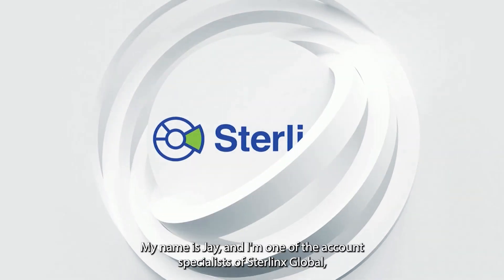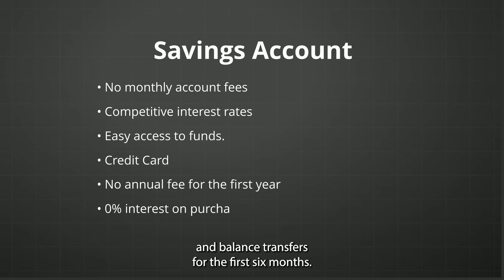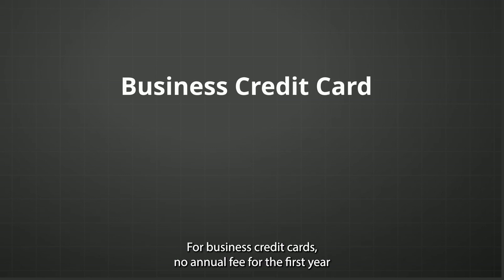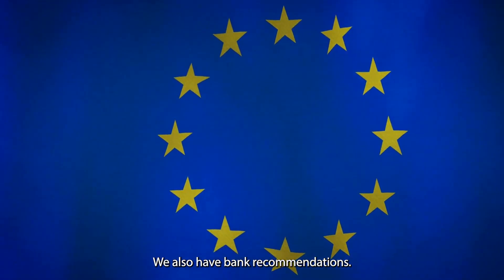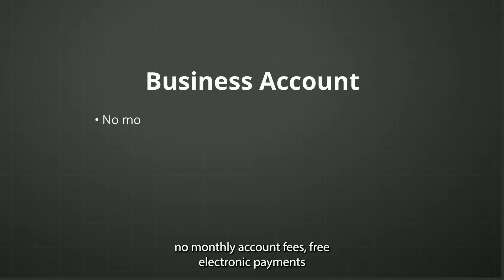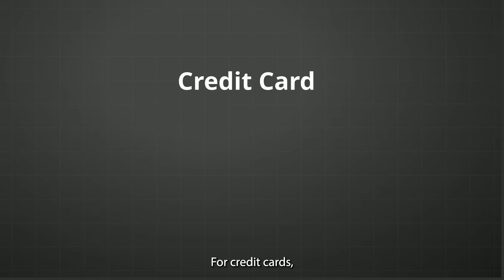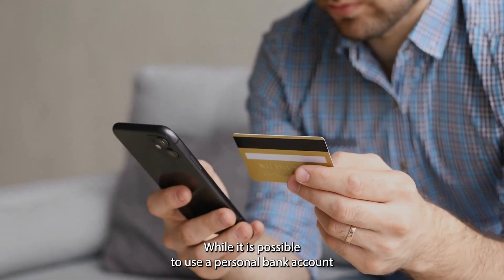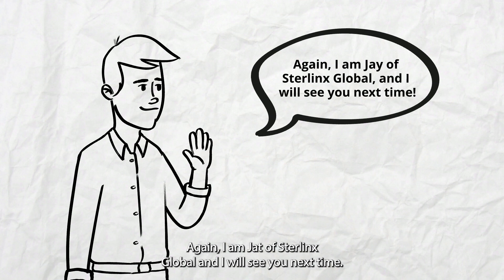Bank Accounts for E-commerce & Amazon FBA Business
Looking to sell on Amazon? It's an exciting and highly lucrative path to take as an entrepreneur. However, if you aren't fully prepared for the step up in financial admin and management, you could lose out on your profits or even run into some serious difficulty. Today’s video should help you pick the best bank accounts for e-commerce businesses to manage your profit margins and grow your business over time.

Timestamps:
0:00 Intro
0:23 1. Natwest
0:41 - Current Account
0:58 - Savings Account
1:17 2. Wise (formerly TransferWise)
1:50 3. American Express
2:10 - Business Savings Account
2:19 - Business Credit Cards
2:33 4. Chase Bank
2:52 - Total Business Checking
3:08  - Business Credit Cards
3:30 5. BBVA (Spain)
3:48 - Negocio Account
4:05 - Credit Cards
4:17 6. Alior Bank (Poland)
4:34 - Business Account
4:48 - Credit Cards
5:02 7. Commerzbank (Germany)
5:26 - Business Start Account
5:44 - Credit Cards
6:19 Frequently Asked Questions
7:35 Outro